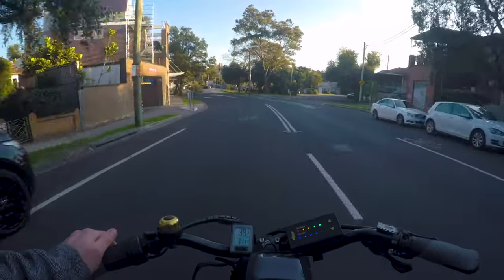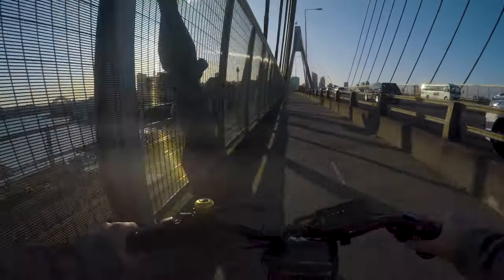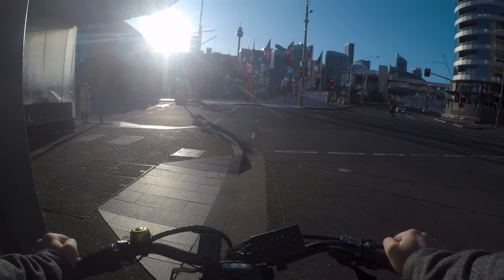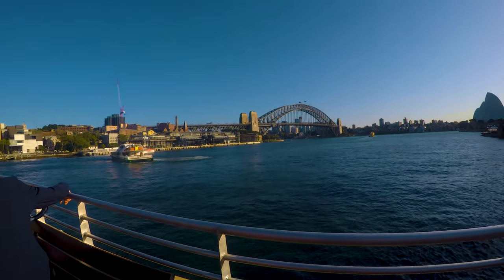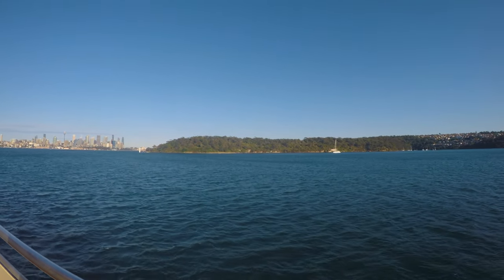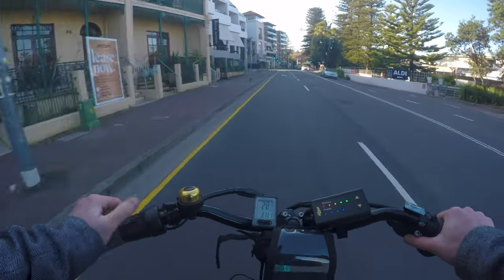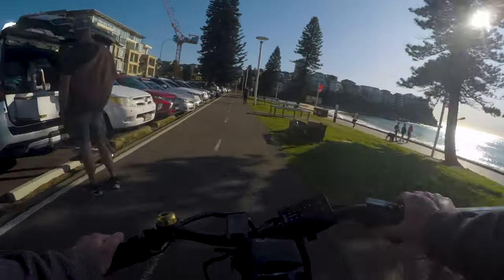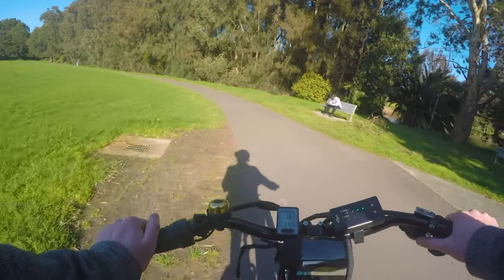Inner West to Manly - The Best Commute in Sydney (and how to improve it)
Watch me complain about the best commute I've ever done - Leichhardt to Manly Vale using the unstoppable bike-ferry combo.

CHAPTERS:
0:00 Leichhardt
1:05 City West Link
2:07 Lilyfield Road
4:36 Victoria Road
06:30 Anzac Bridge
08:53 Pyrmont's separated cycleways
12:46 Pyrmont Bridge
13:46 Cahill Expressway
13:21 King Street Cycleway & its gap
15:38 Pitt Street Cycleway
17:36 Circular Quay
18:41 Boarding the ferry
19:52 View from the ferry (leaving the CBD)
26:35 View from the ferry (North Sydney)
19:42 View from the ferry (arriving at Manly
32:24 Manly Wharf
33:55 Manly Beach
28:16 Manly Lagoon
39:53 Pittwater Road